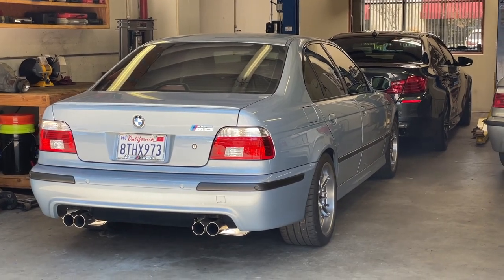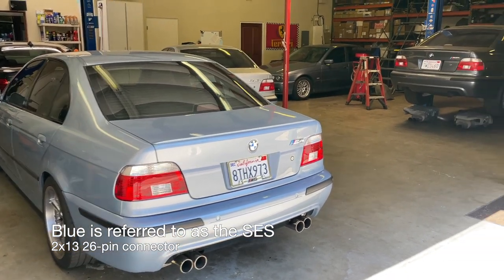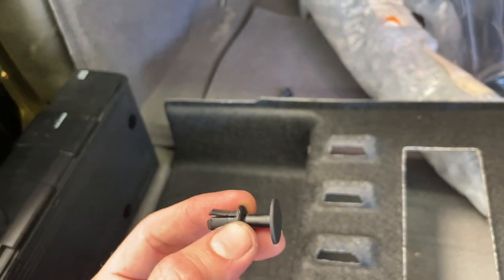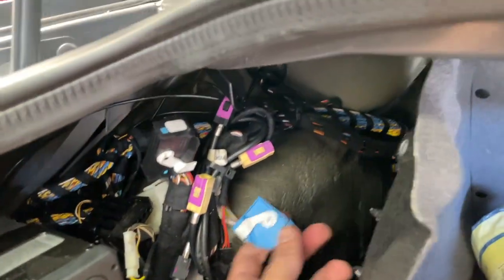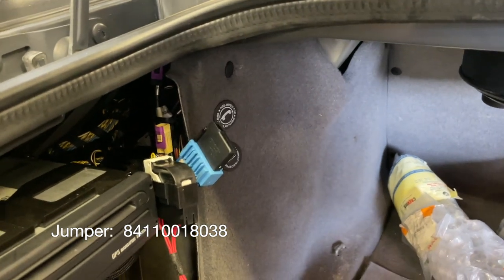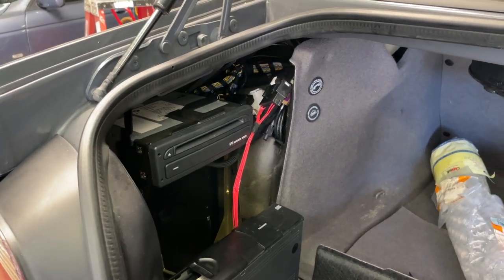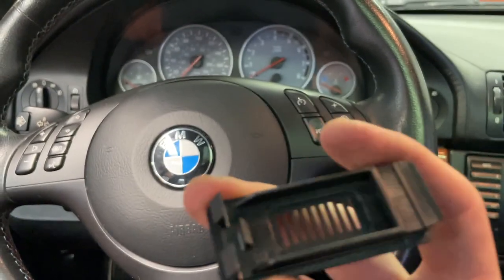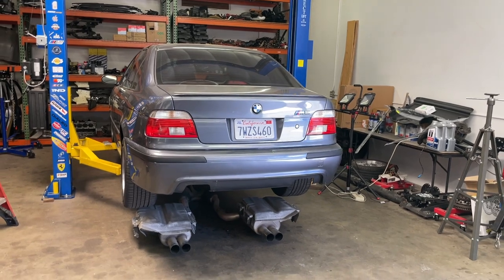BlueBus: Which Phone Adapter/Mic do you Need?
This video helps you determine which microphone and telephone adapter you will need for the BlueBus on your North American BMW E39 5-series.